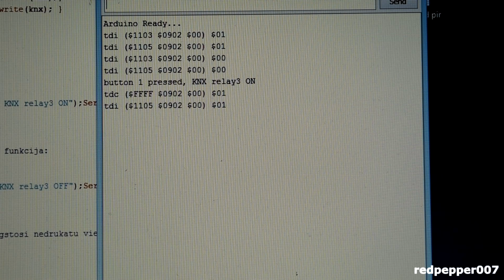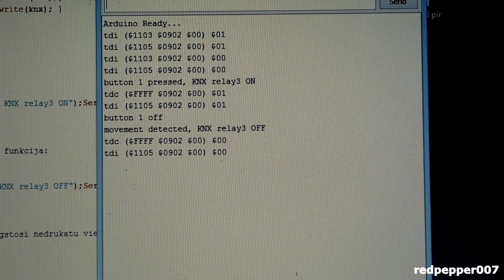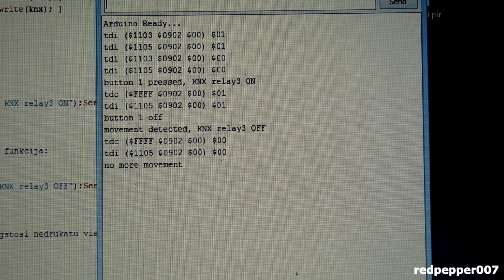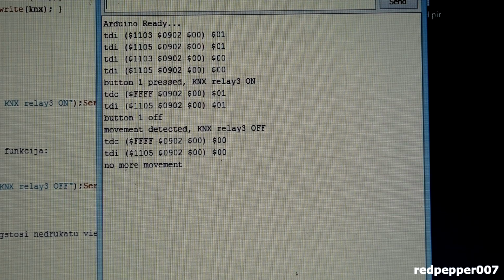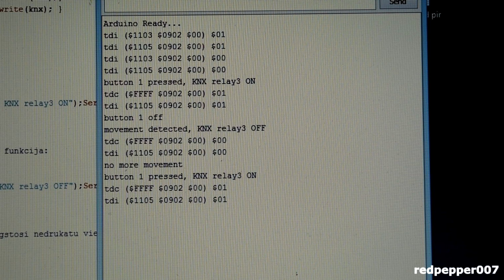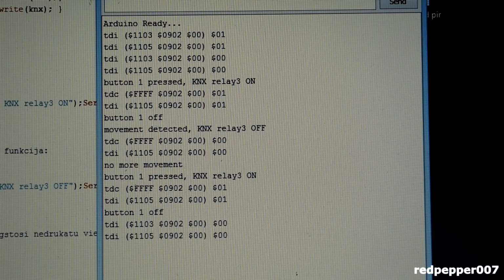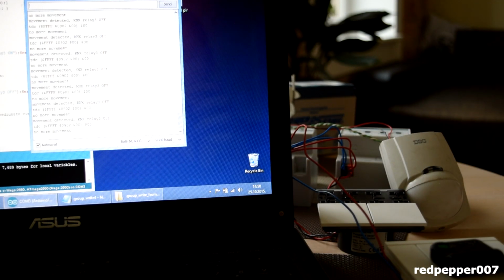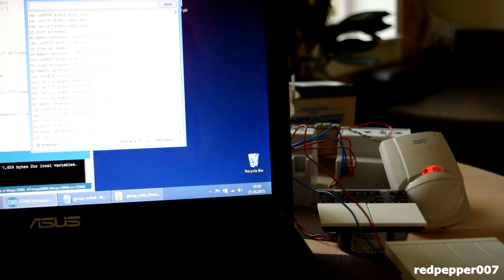Arduino Mega 2560 KNX Integration [Tapko SIM-KNX]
Merging KNX network with Arduino Mega 2560 for some custom projects.